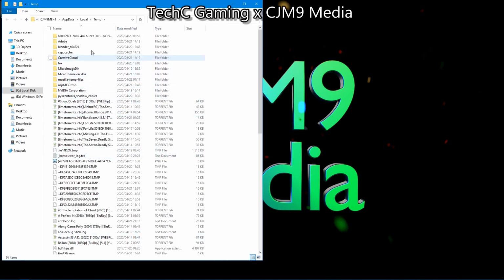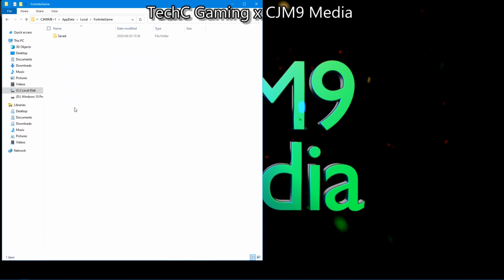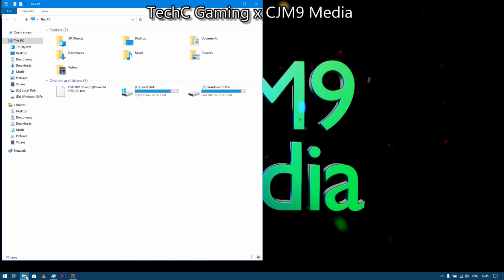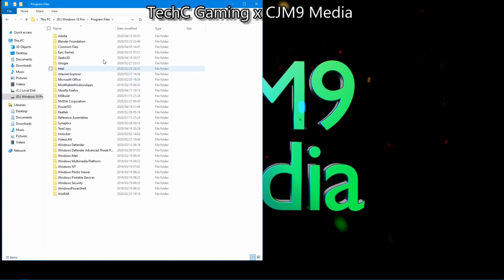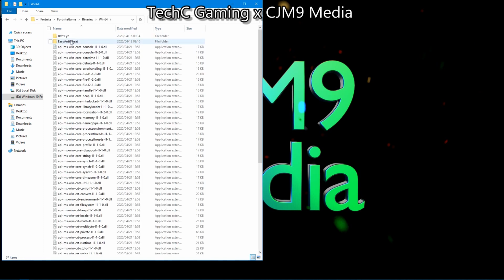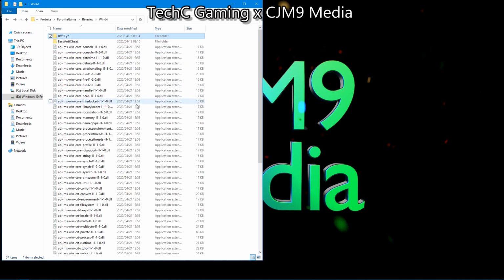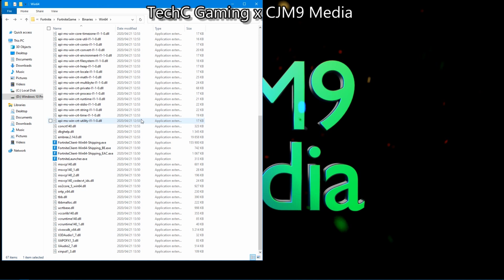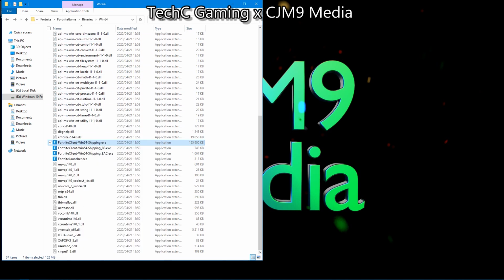How to BYPASS CRASH Error in Fortine Chapter 2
A step by step instructions on how to get past the annoying crash error that prevents you from playing fortnite